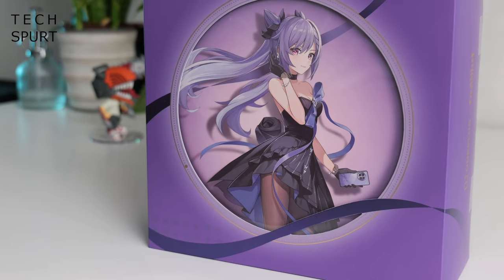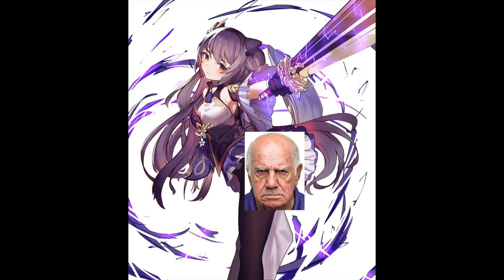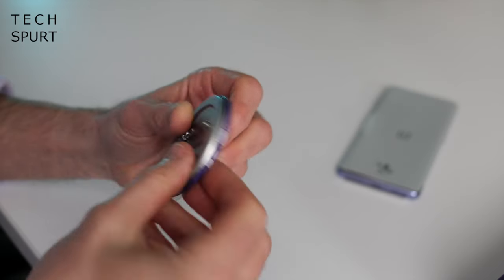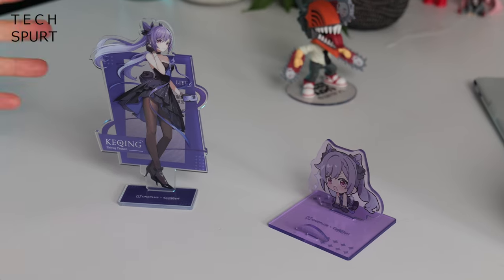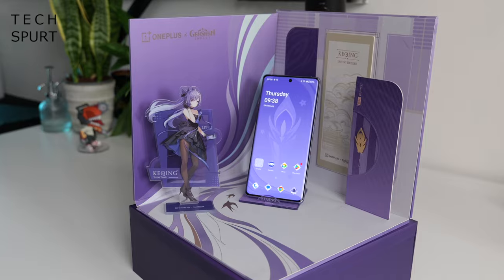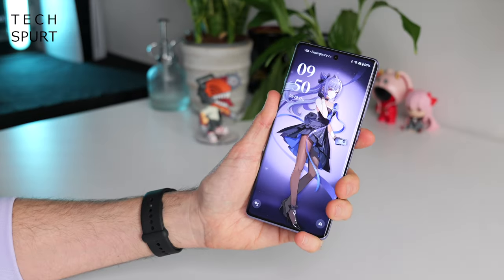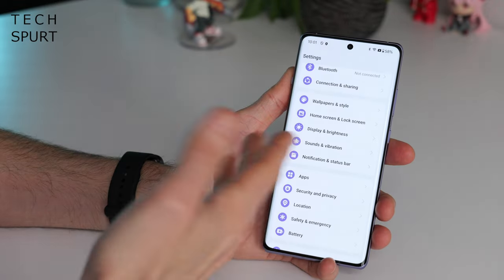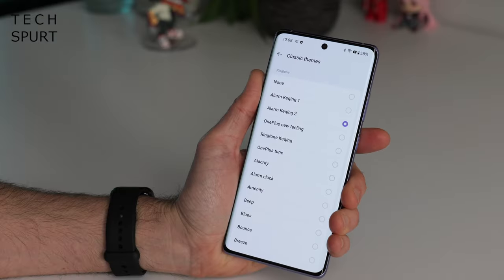OnePlus 12R Genshin Impact Edition Unboxing | Keqing's Big Purple Blower | TSW189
Unboxing the OnePlus 12R Genshin Impact Edition, a special gamer-fuelled version of this affordable flagship phone featuring Keqing. This mighty purple blower is the regular OnePlus 12R with a Genshin Impact redesign, including wallpapers, animations and more. My review of the standard smartphone is live now but here we check out the box contents of that OnePlus 12R Genshin Impact Edition, including MUCH Keqing merch!

If you love purple, hey, you're gonna love this phone. That AG glass back is purple, as are the papers, themes, accessories etc. Even the box itself is purple.

The OnePlus 12R Genshin Impact Edition comes with a Keqing figure, pin badges, stickers, an exclusive special edition case and tons of extra bits. Beyond the unboxing, we also check out the extra software elements - including an interesting ringtone and more.

Outside of the Genshin goodness, this is the same OnePlus 12R phone we know and like a lot. The camera hardware, battery, gaming performance etc are all same as before - so check out my review for a full verdict. And let us know what you think of this limited edition smartphone below!

OnePlus 12R Genshin Impact Edition Unboxing Chapters:
0:00 - Wrong intro
0:46 - OnePlus 12R Genshin Impact unboxing
7:31 - Viewer comments
15:44 - Next week